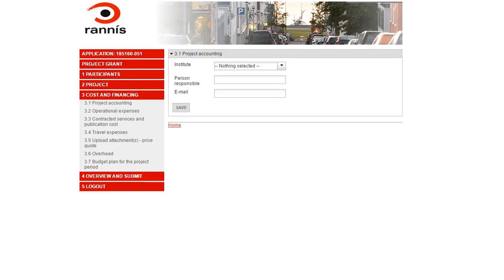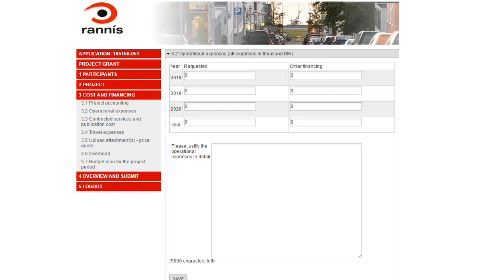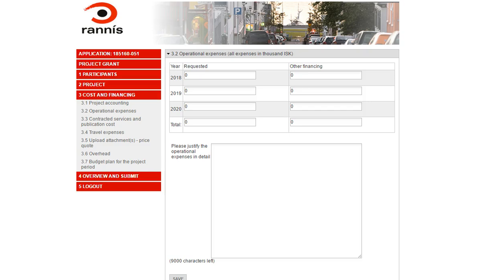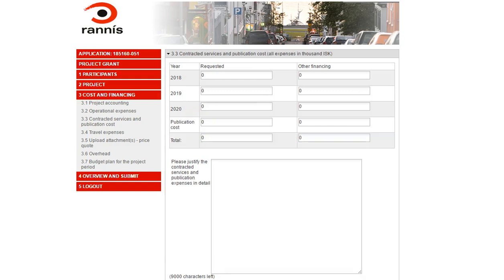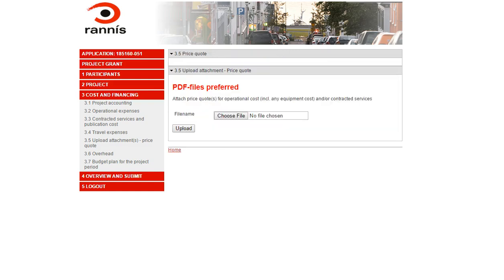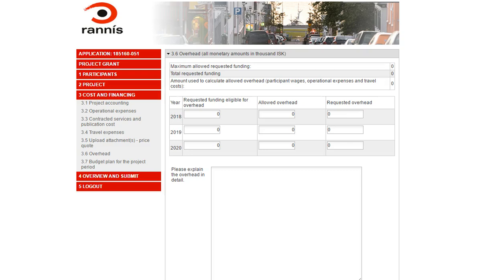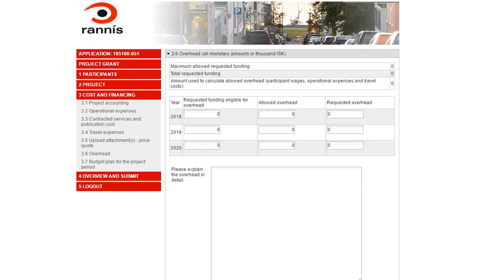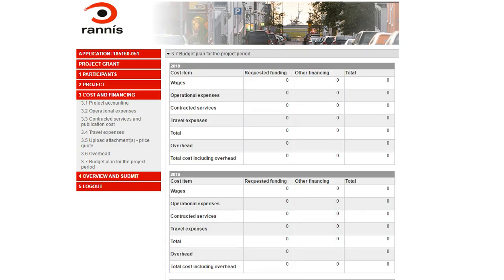Part 3 2018